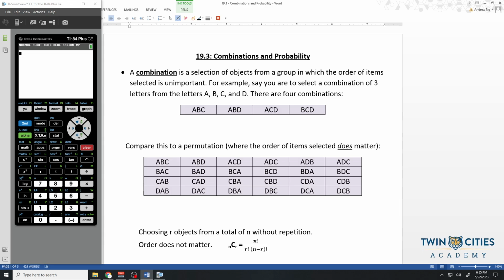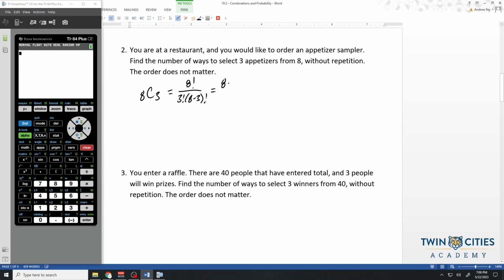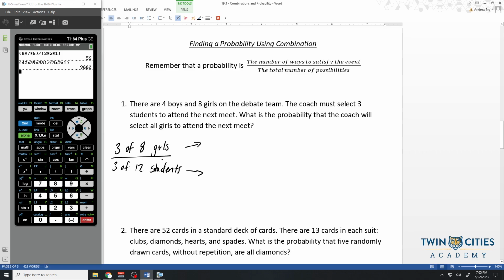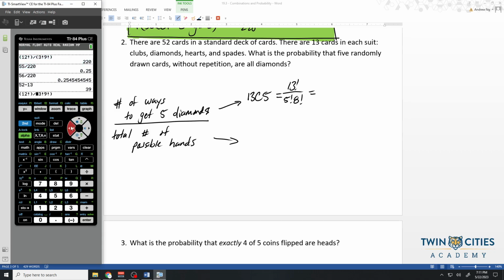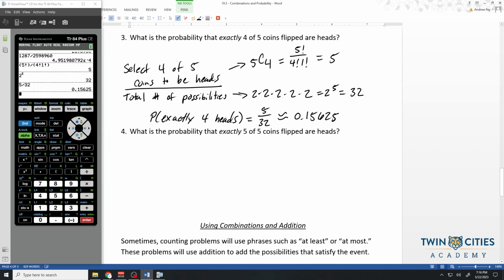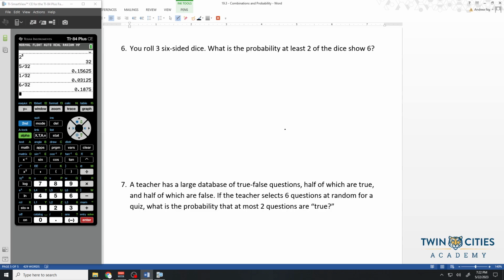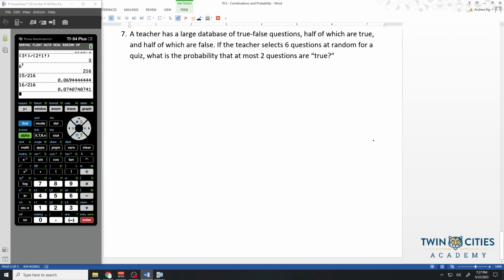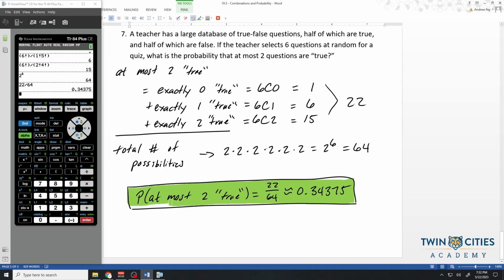Algebra Two: 19.3 - Combinations and Probability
In this section, Mr. Ng explains the difference between permutations and combinations and does some example problems.